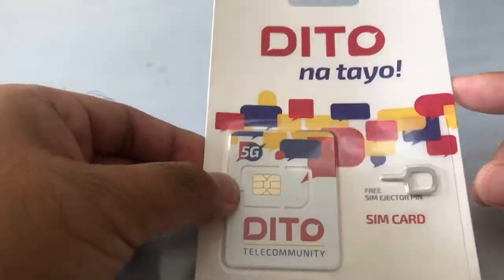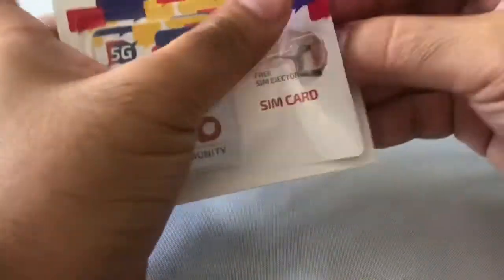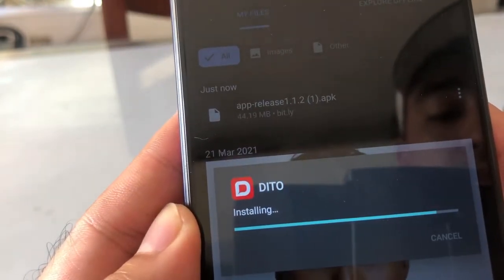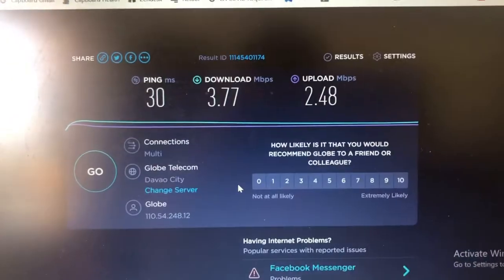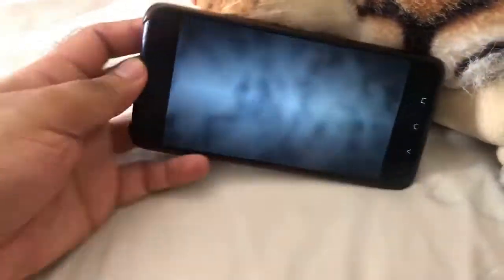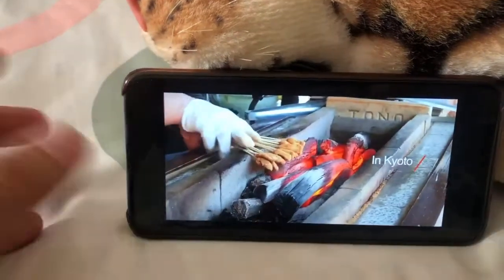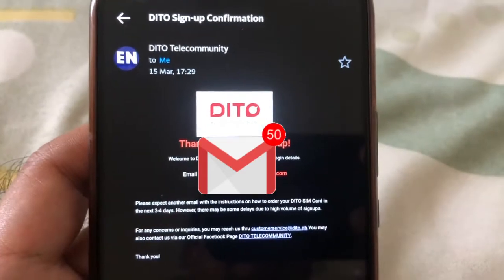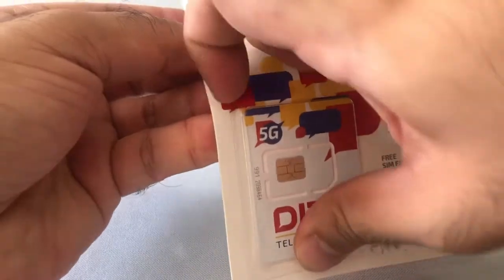DITO Telecommunity: Sim review